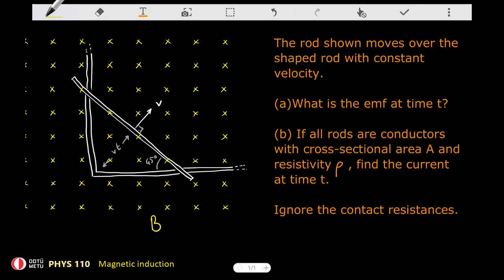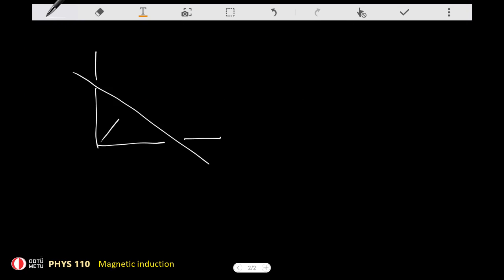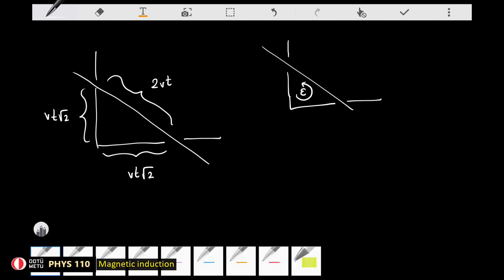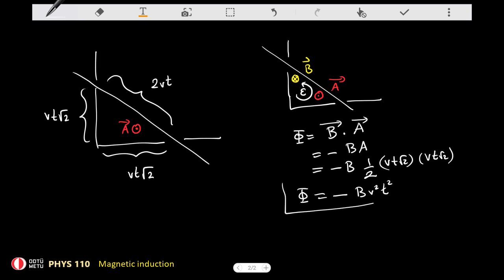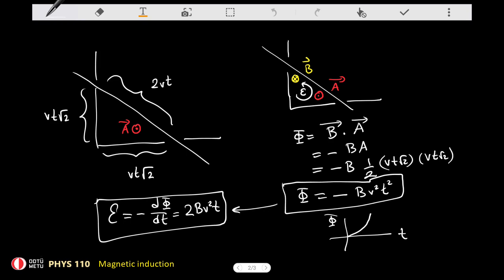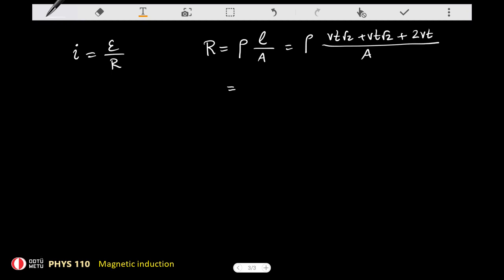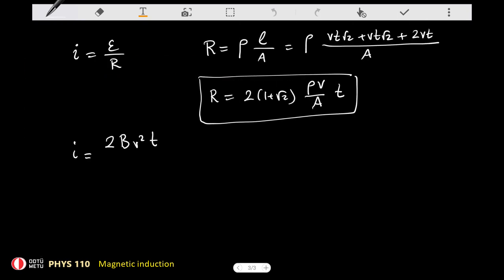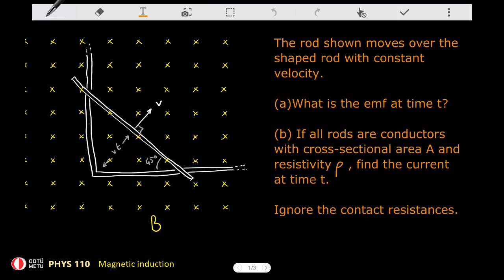g29-1g-prob Triangle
another wire sliding over some other wire problem